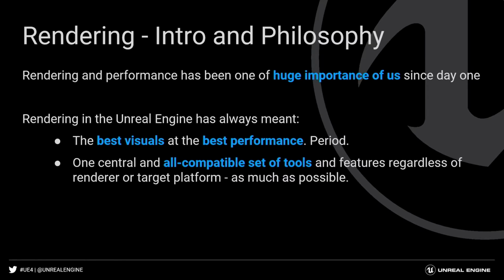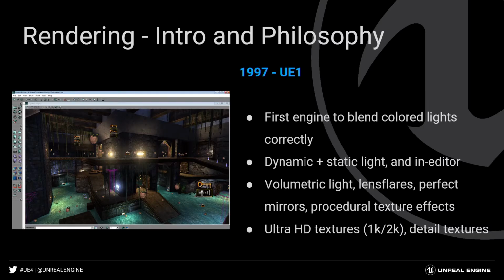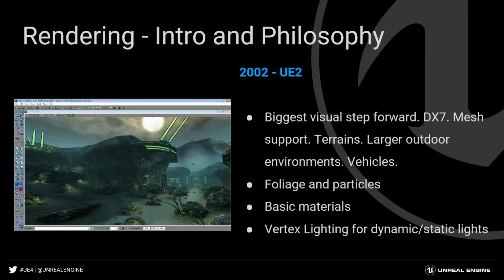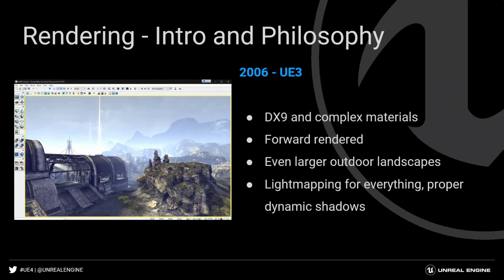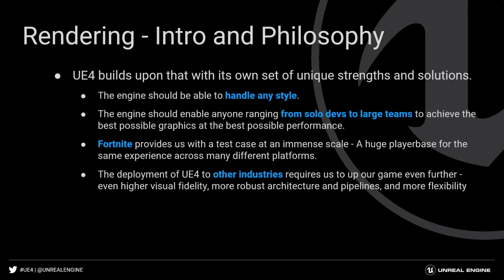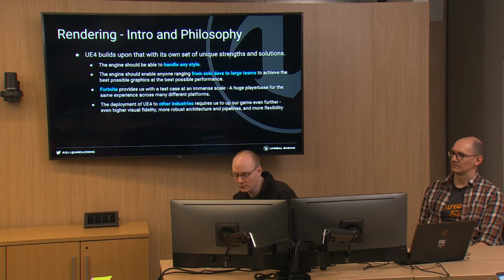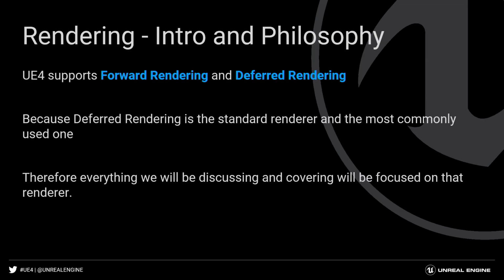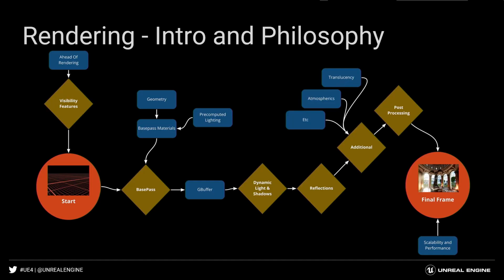UNREAL KICKSTART PART-2 (RENDERING) SECTION-1 (INTRO AND PHILOSOPHY)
Learn about the history and philosophy of rendering in Unreal Engine.